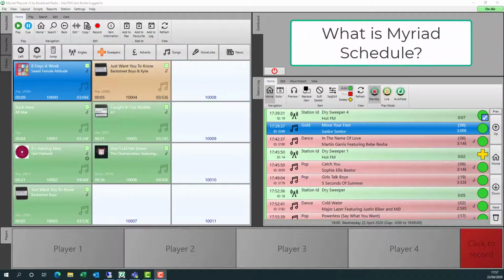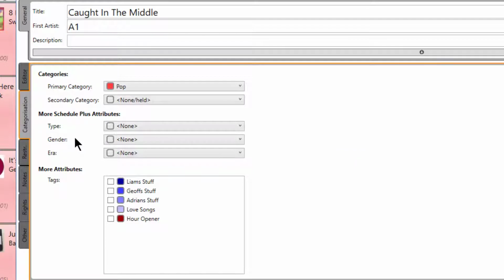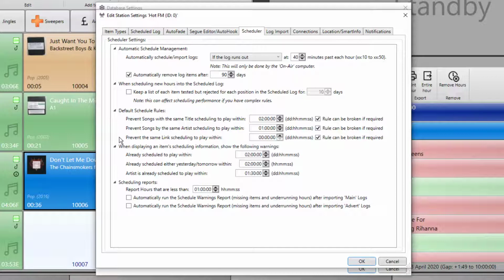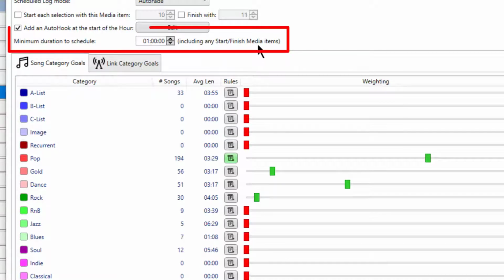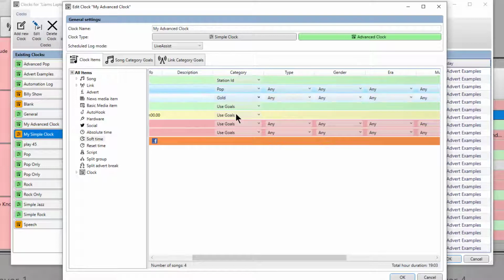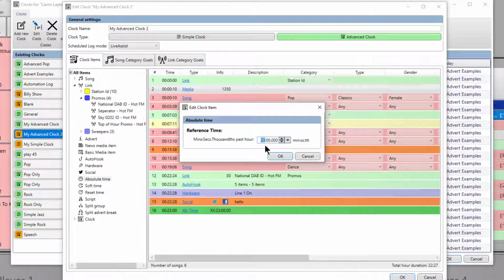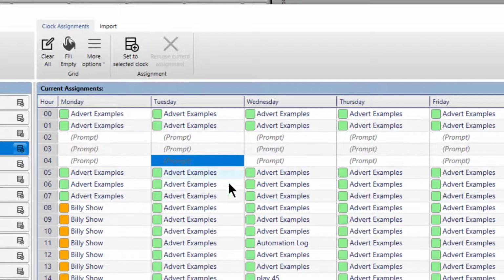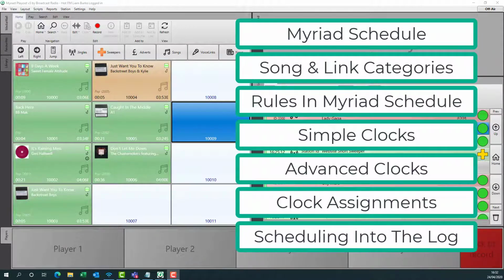Myriad 5 Playout Training Course - Part 4: Myriad Schedule (2021 Update)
This video is focused purely on Myriad Schedule. What it is, how it works and how you can set it up to generate the schedule you want for your station. In this video you will learn about creating song & link categories, add rules, creating clocks and building your schedule. If you do not need to know how to use Myriad Schedule, you can skip this video!